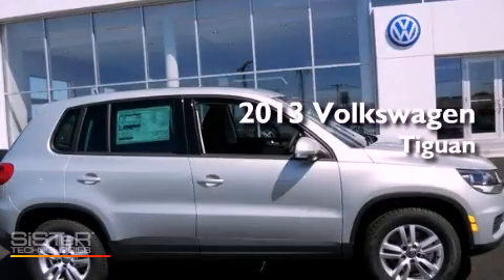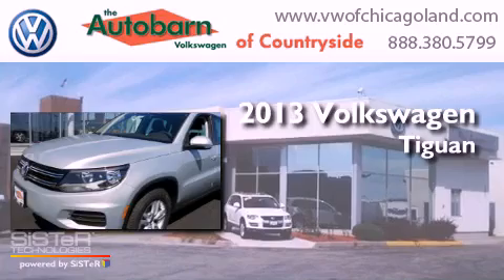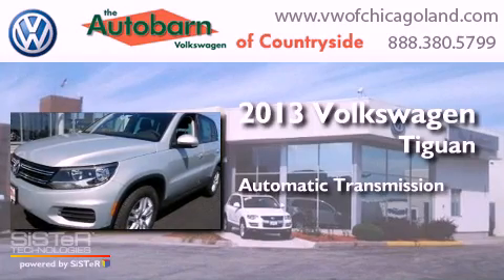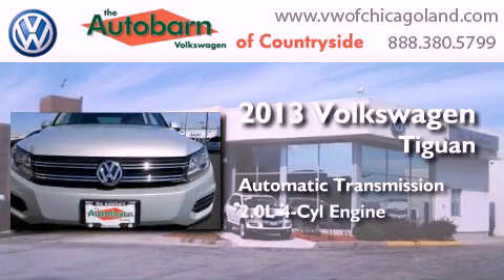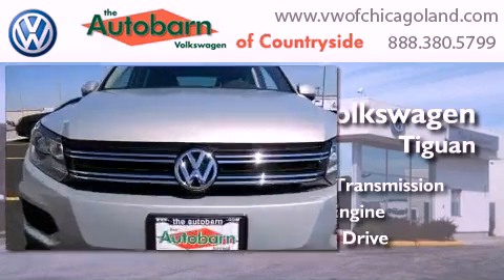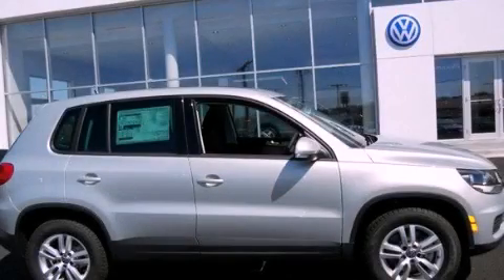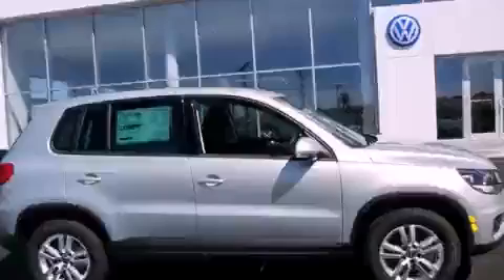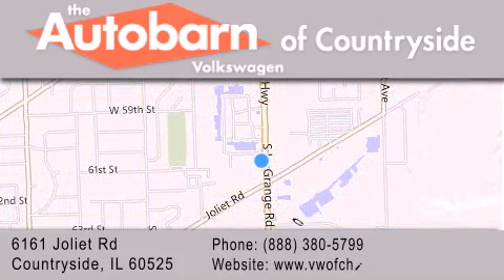2013 Volkswagen Tiguan Countryside IL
Year : 2013
 Make : Volkswagen
 Model : Tiguan
 Engine : 4 Cyl - 2.0L
 Trans . : Automatic
 Exterior : White Gold Metallic

 Interior : Black
 Stock : CV10177

 6161 Joliet Rd.